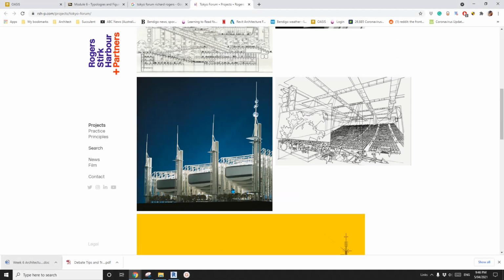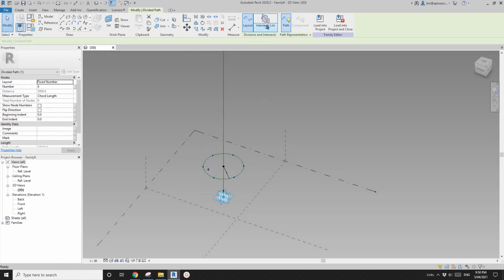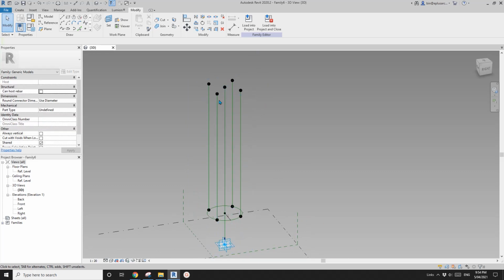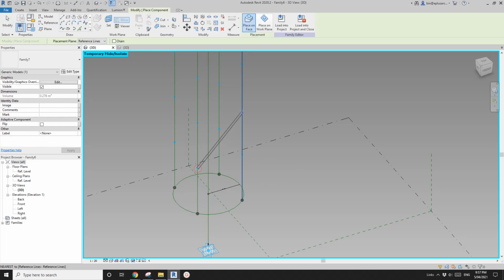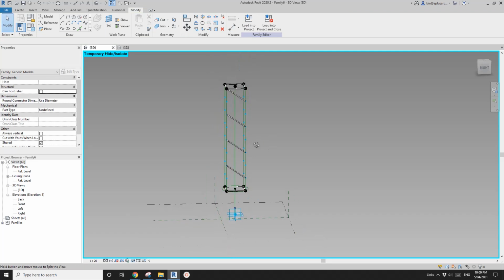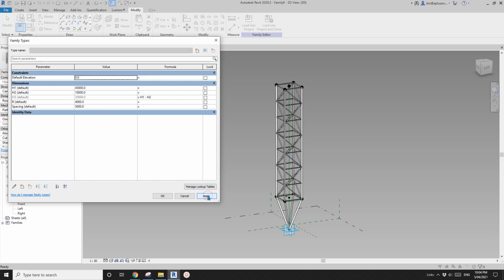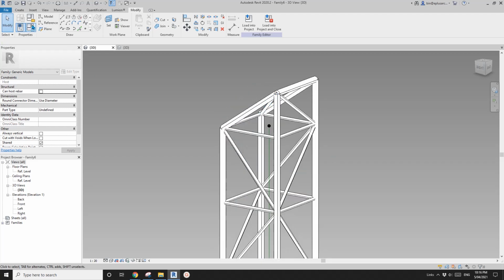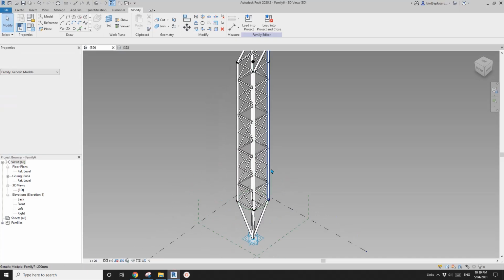Everyday Revit (Day 384) - Parametric Adaptive Structural Framing